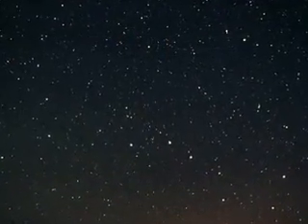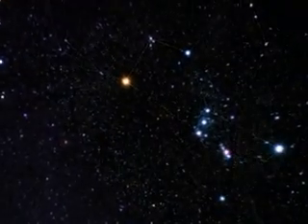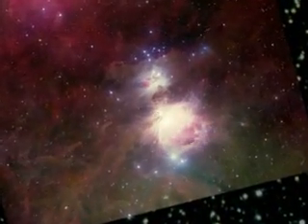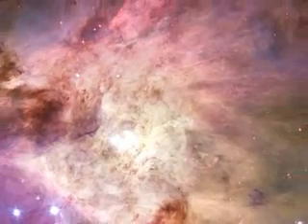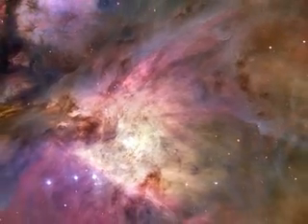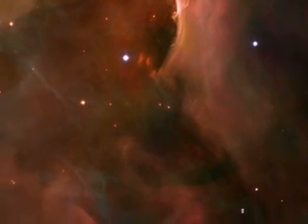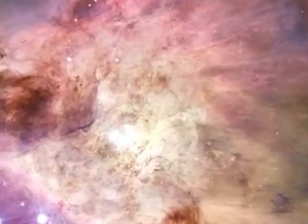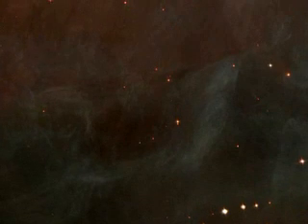Panoramic view of Orion Nebula reveals Thousands of Stars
A video from the Hubble website regarding the Orion Nebula, Jan 2006. Source